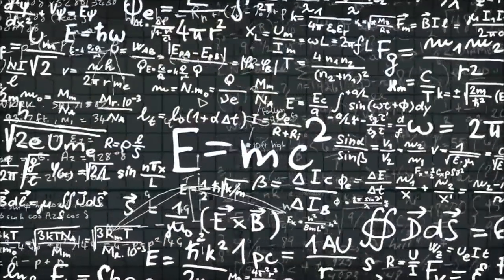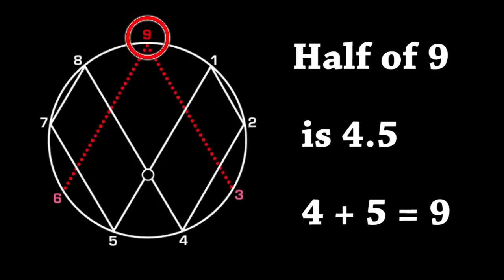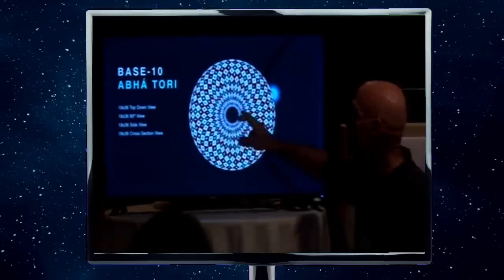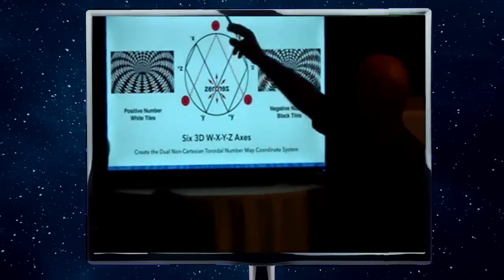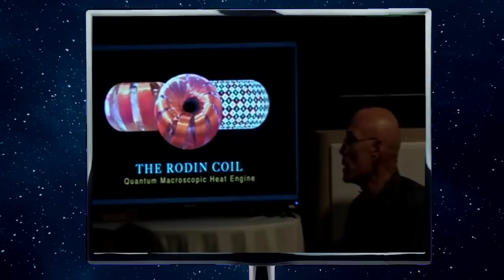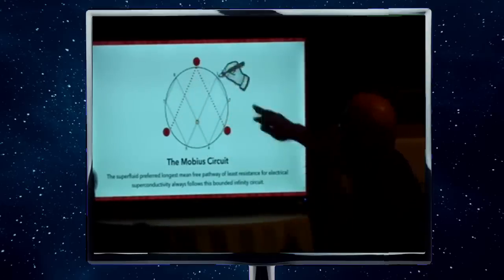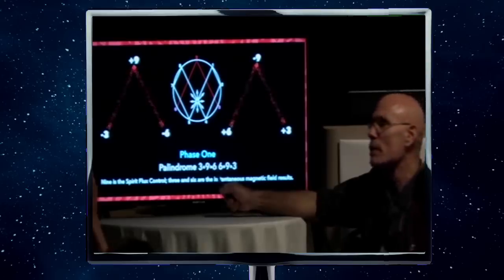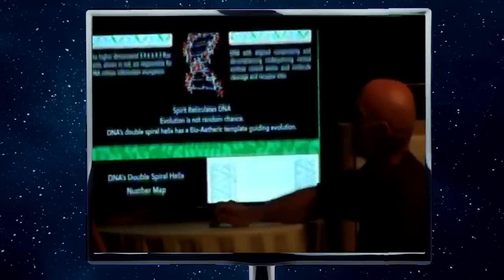Nikola Tesla's Secret Key to the Universe - ROBERT SEPEHR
A vortex is most commonly defined as a mass of whirling fluid, gas, or air, especially a whirlpool or whirlwind, in which the flow rotates around an axis line. Math is often defined as the science of numbers, quantities, and shapes and the relationship between them. So, Vortex based mathematics can be described as a new way of understanding numbers, not just as mere quantities, but where each has its own unique quality, archetype, and behavior.

This non-linear holistic view of math was also revered by none other than Nikola Tesla, who famously stated that, “If you knew the magnificence of the three, six and nine, you would have a key to the universe.” Tesla believed that numbers, especially 3,6,9, had extreme importance, and so did the ancient Greek philosopher Pythagoras, who around 500 BC was famously quoted as saying, "All is number".

Alternative forms of advanced mathematics have been found etched on Babylonian clay tablets dating back several millennia. Similar concepts have been popularized in modern times by Marko Rodin, after whom the Rodin Coil was named. A toroid is a surface of revolution with a hole in the middle, like a doughnut, forming a solid body. Some claim further scientific research and use can lead to free energy, space travel, time travel, genetic manipulation, toroidal healing therapy, and even a "spiritual" based technology that may improve conditions for life on the planet.

Robert Sepehr is an anthropologist and author

Thank you for supporting Atlantean Gardens!